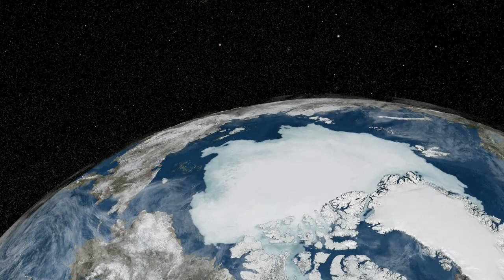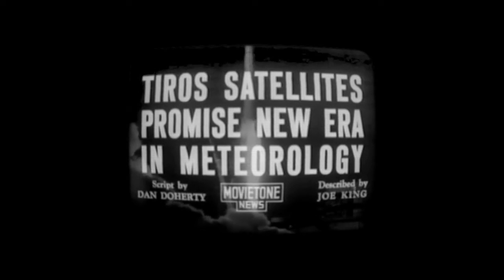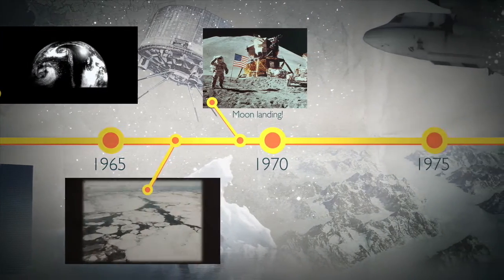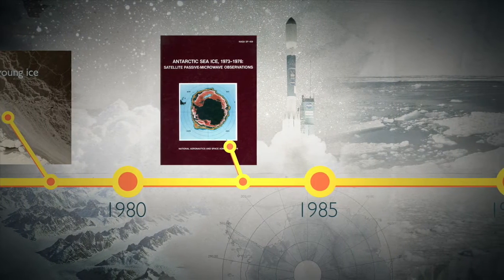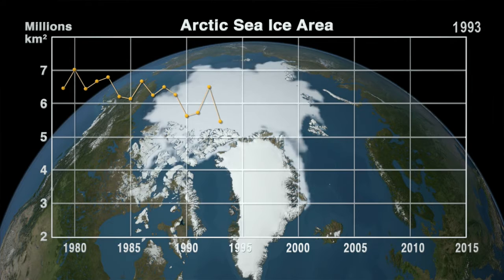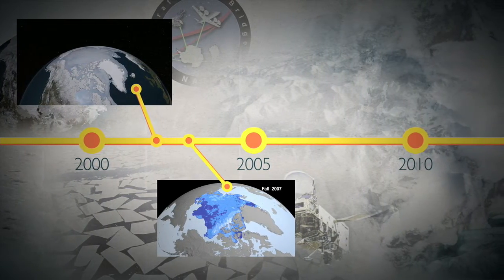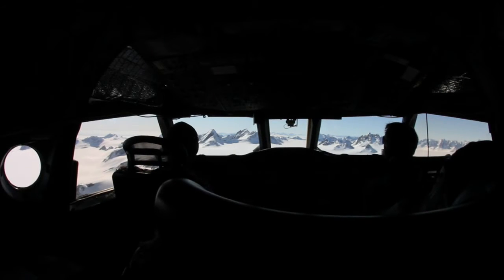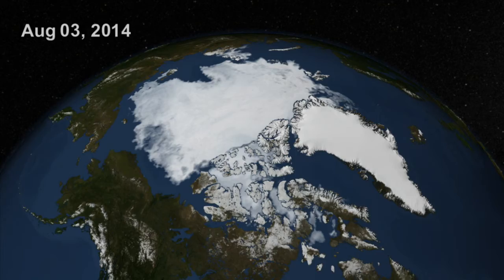A Selective History of Arctic Sea Ice Observations, Part 2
Arctic sea ice has been been the last frontier of the North for thousands of years, turning back seafarers, testing the mettle of explorers, and providing a way of life for people circling the top of the world.

This animated timeline provides a quick (and highly selective) ride from the days of early Greek exploration to the dawn of the Space Age to the advanced capabilities we have today.